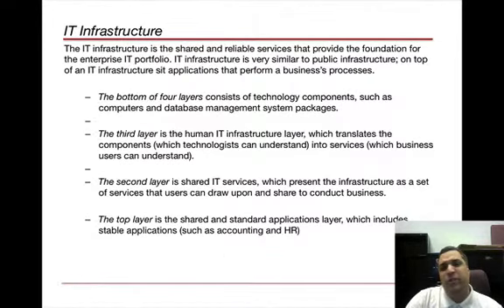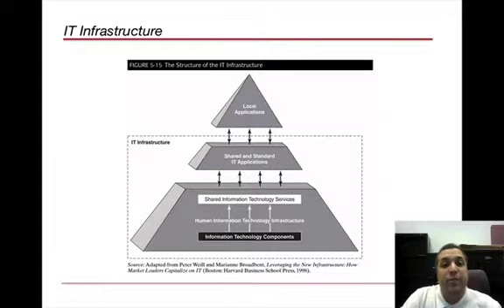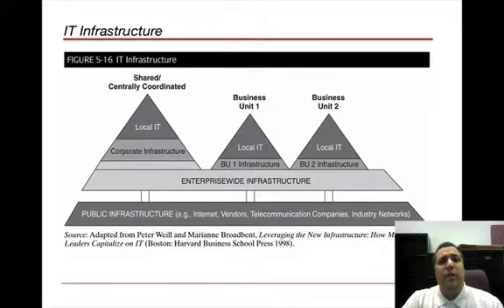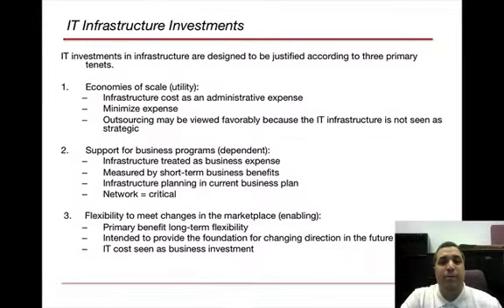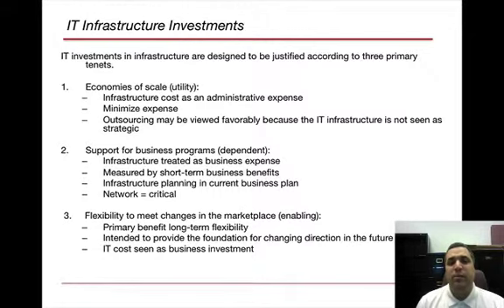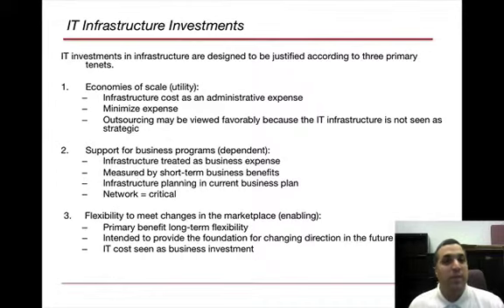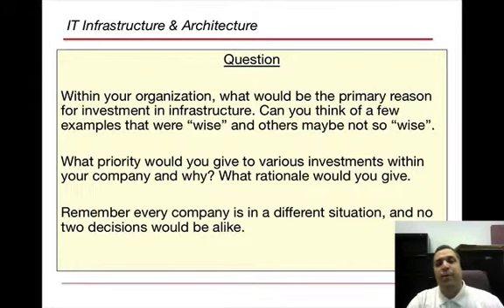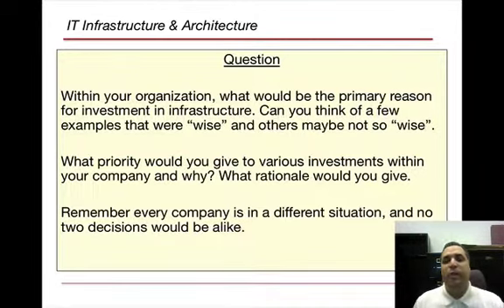IT240 Module 5.3 Part 2